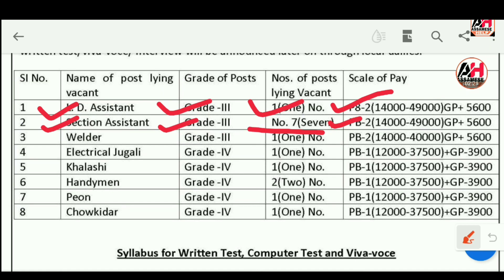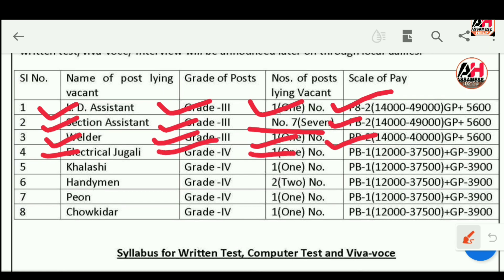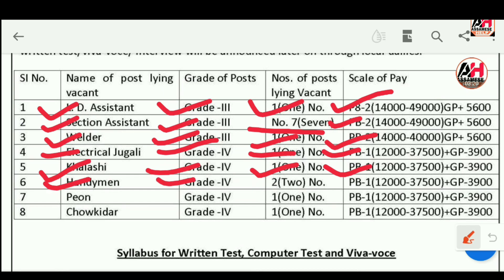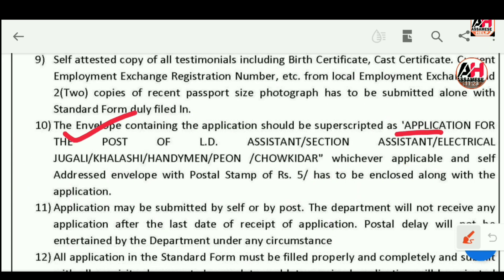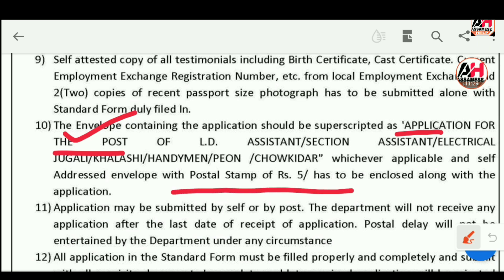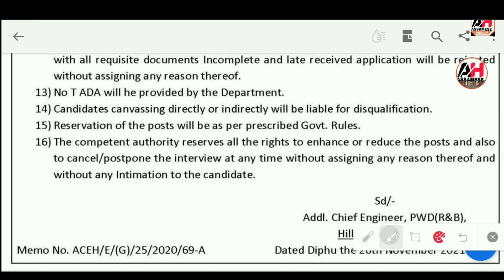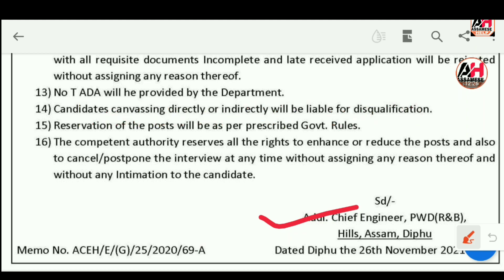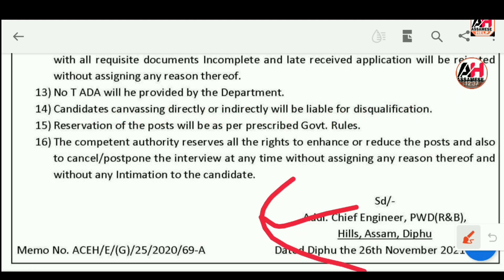PWD Assam Recruitment 2021 - Apply For Grade-III & Grade-IV Vacancy !! Assam Govt Jobs 2021-22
Assam career new job 2021 –Apply For 197 Post ! 10th pass govt job 2021 assam / Assam Job News Today

Assam career new job 2021– Chowkidar & Peon Post ! 8th pass govt job 2021 assam ! Apply Now

Assam Career New Job 2021 – Apply Online 22 Post !! Assam Job Recruitment 2021 !! Assam Govt Job

New Job Vacancies 2021 In Assam – Apply Online 36 Post !! New Job In Assam Online Apply 2021

Top 5 Assam Career New Job 2021 ! Assam Job News Today ! Assam Job 2021 ! Job In Assam